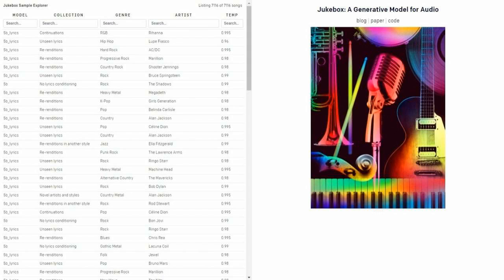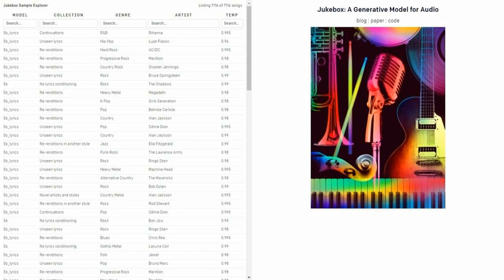What if there's a Openai Jukebox without using google collab or github mode